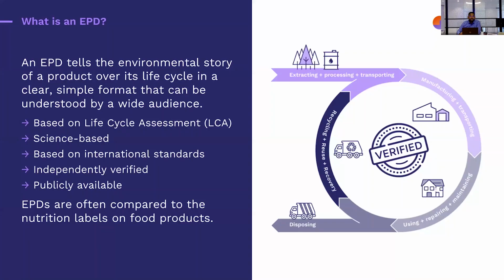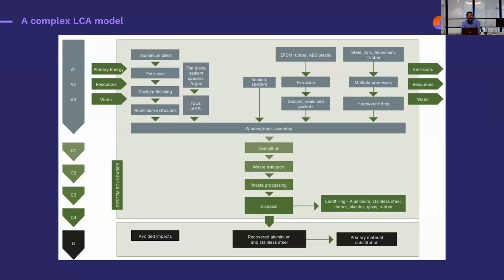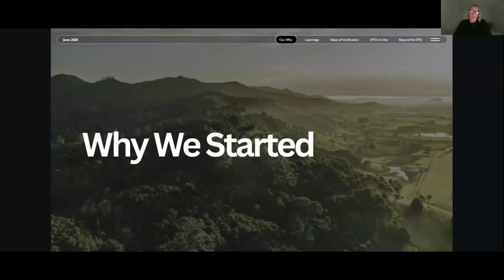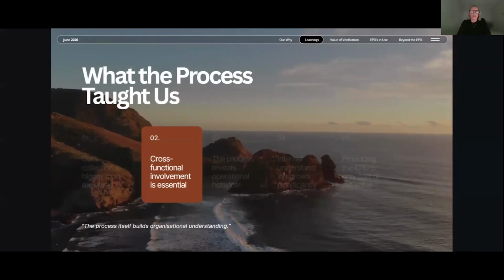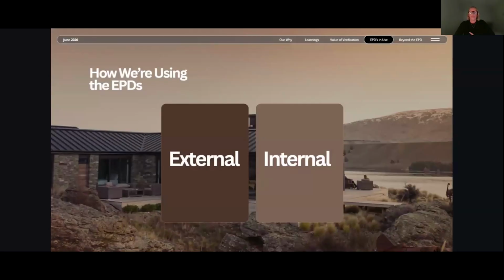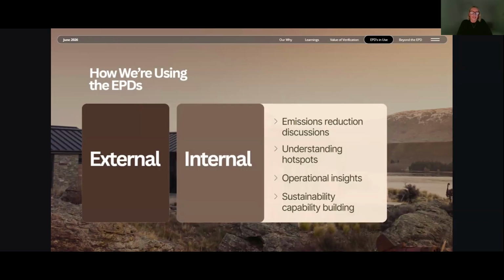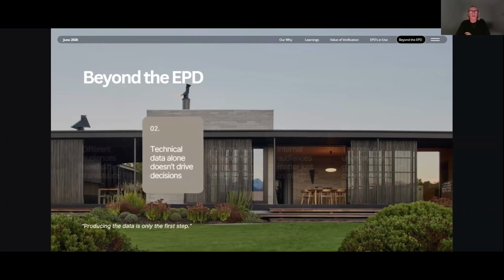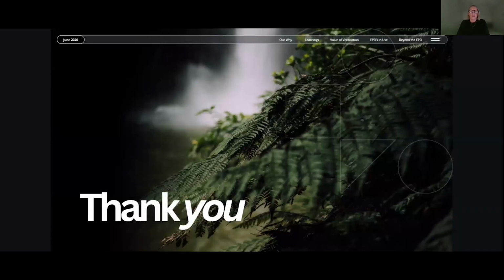Unlocking more value from EPDs - Webinar with APL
Environmental Product Declarations (EPDs) are becoming essential for product transparency, procurement and sustainability reporting. But once your EPD is published, what comes next?

In this 30-minute webinar replay, Bex McQueen, Sustainability Project Manager at Profile Group, the parent company of APL Window Solutions and Chanjief Chandrakumar, Projects & Team Lead LCA at thinkstep-anz, share practical lessons from APL’s EPD journey.

Some key takeaways:
1. EPDs are more than a ‘tick-box’ exercise
While many companies start an EPD to meet a customer request or bidding requirement, it should be viewed as a strategic tool. It moves sustainability from a reporting task to a way of making better business decisions.

2. The process is as valuable as the document
Collecting data is complex and often takes longer than expected. However, the process provides valuable insights into where environmental impacts occur, helping organisations identify opportunities for improvement and focus efforts where they can have the greatest effect.

3. Verified data builds trust
Having a third party verify your data changes the conversation. Externally, it makes your marketing claims credible to architects and designers. Internally, it provides ‘facts’ that help teams move past debating the numbers and start taking action.

4. EPDs influence the entire supply chain
Creating an EPD has a ripple effect. By asking suppliers for their environmental data, you encourage them to develop their own EPDs. This helps improve data accuracy and supports the goal of decarbonising the whole supply chain.

5. Translation is key to success
A technical 100-page report can be daunting. To get the most value, you must ‘translate’ the data for different groups – such as leadership, sales teams, or customers – so they can understand and use the results to make decisions.